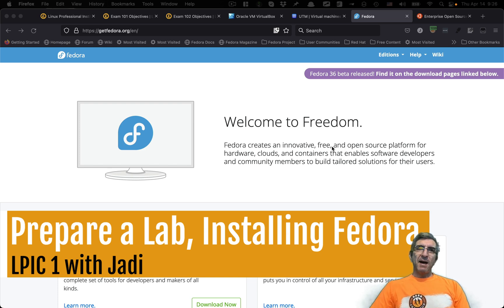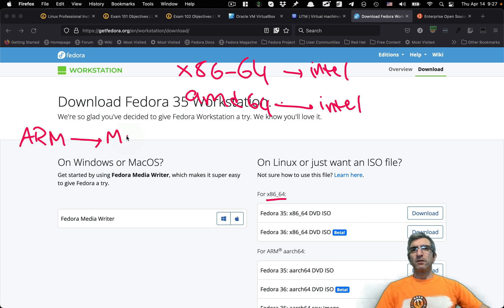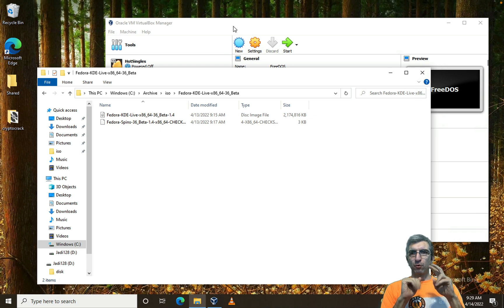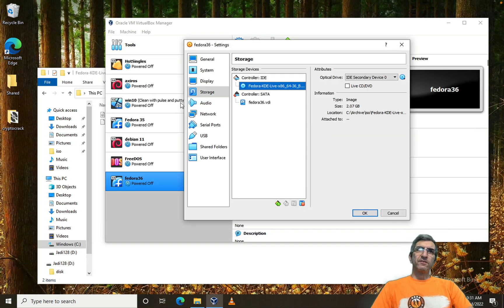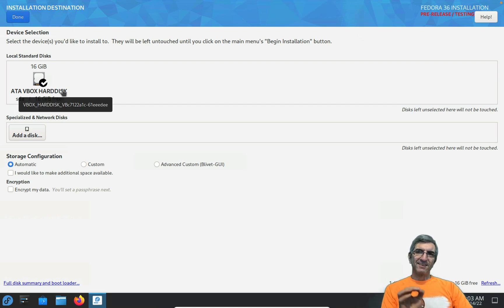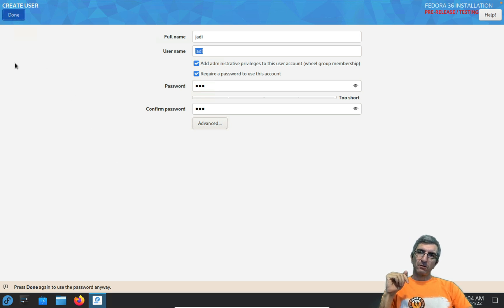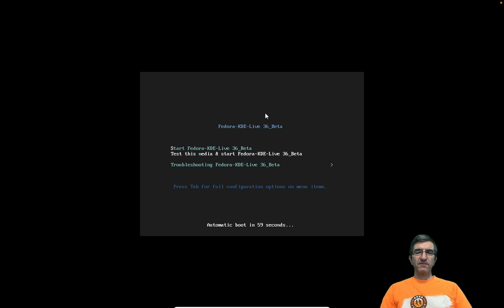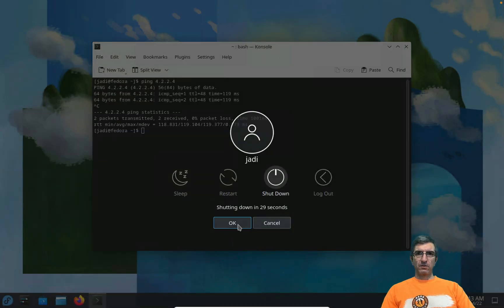LPIC 1 - 002 - Preparing a lab; installing Fedora (RPM based distro)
If you are going to learn Linux, you have to actually install one and put your hands on the keyboard! LPIC is a distro agnostic certificate and you need to know both RPM and DEB based distros. So lets install a RPM based first.